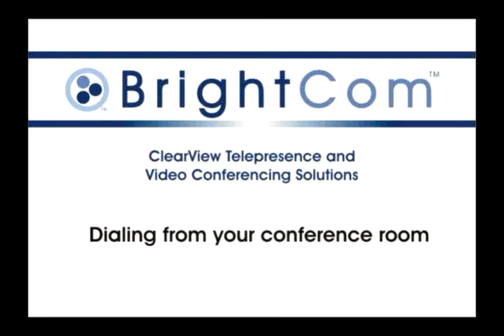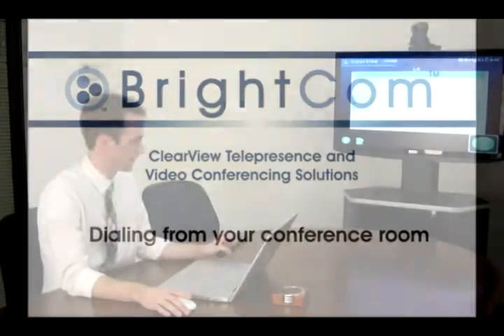Dialing for a conference room with ClearView Conferencing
Initiating a ClearView conference is simple with BrightComs remote control device. Presence awareness allows you to view and select a contact from your address book. Push the green button on the remote to call. Your contacts video broadcast will appear, signaling the start of the call.